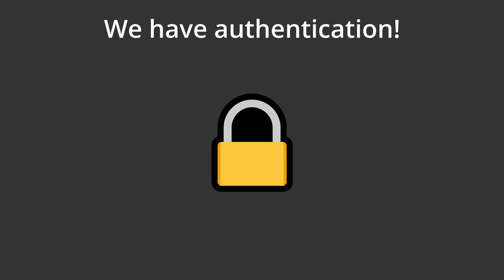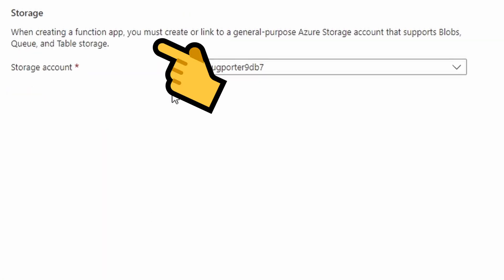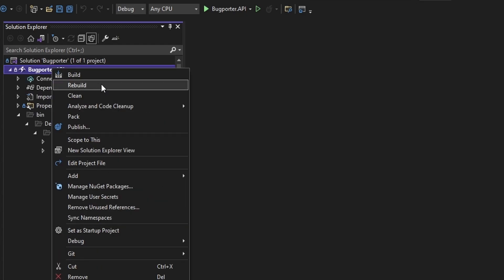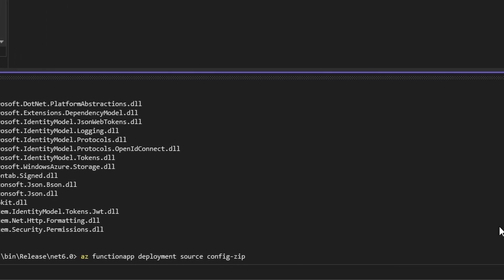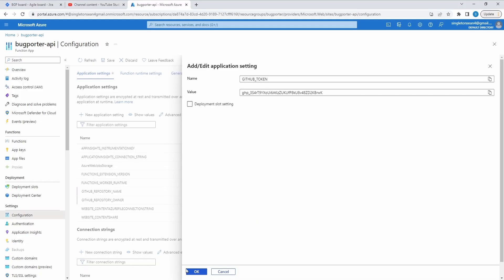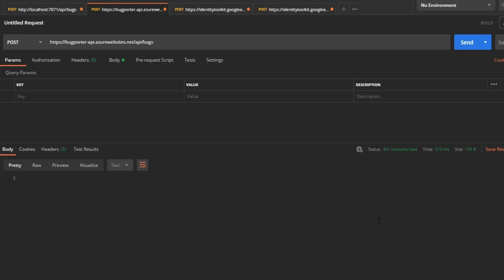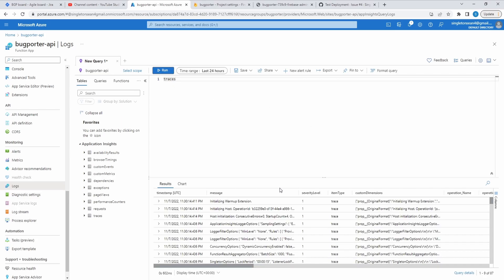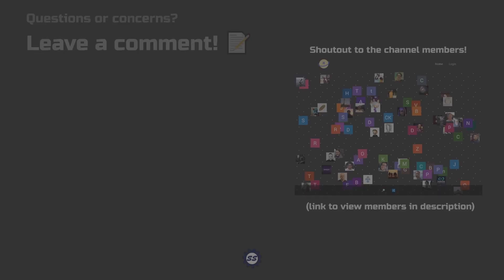Deploying an Azure Function - FULL STACK .NET TUTORIAL (BUGPORTER) #4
Learn how to easily deploy an Azure Function to Azure.

In this series, we'll create a full stack .NET application with:
⚡ Azure Functions
💎 .NET MAUI
🔥 Firebase Authentication

Our application, called "Bugporter", will allow users to report bugs in an application. We'll be developing Bugporter as a standalone, full stack application. However, I'd eventually like to make Bugporter a reusable component that any application can integrate with to allow users to report bugs.

🕗 Timestamps:
0:00 - Introduction
0:38 - Creating an Azure Functions Resource
3:14 - Deploying to Azure (via Zip Deploy)
6:57 - Configuring Environment Variables
9:20 - Testing
11:26 - Verifying Logs in Application Insights
13:03 - Summary

📝 Deploy Command: az functionapp deployment source config-zip --src ./Bugporter.API.zip -g bugporter -n bugporter-api